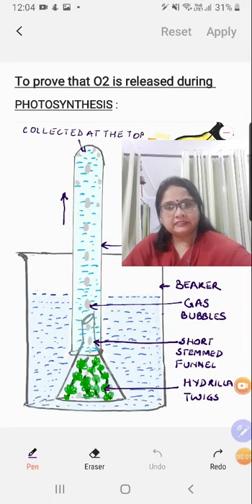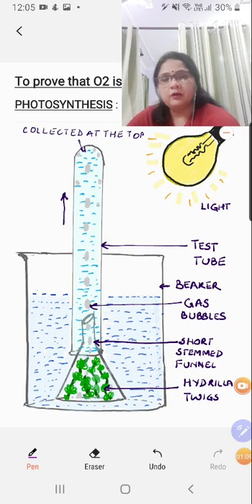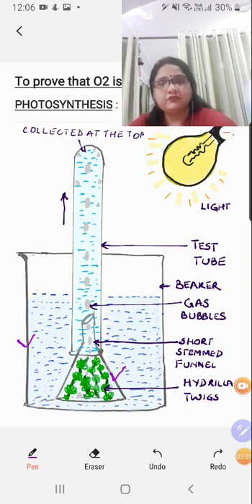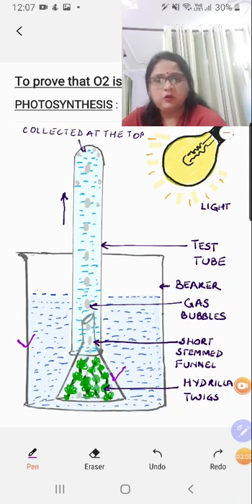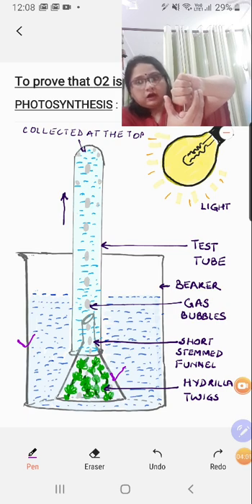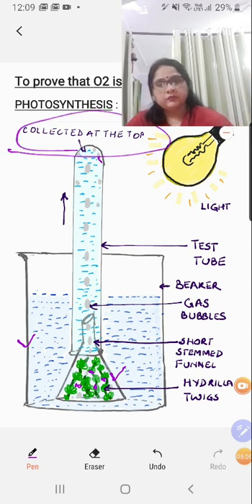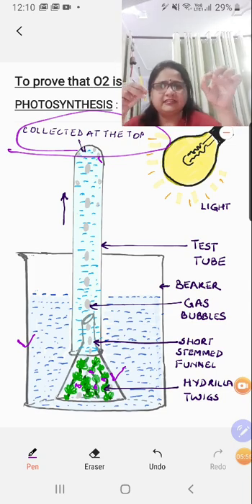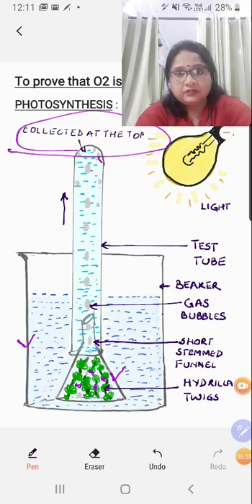PHOTOSYNTHESIS- class X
O2 evolution during photosynthesis